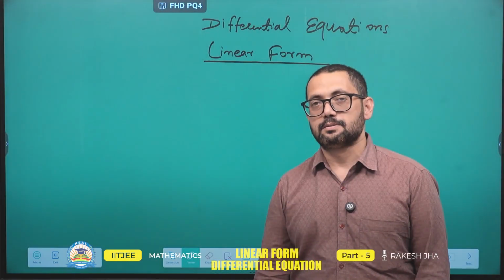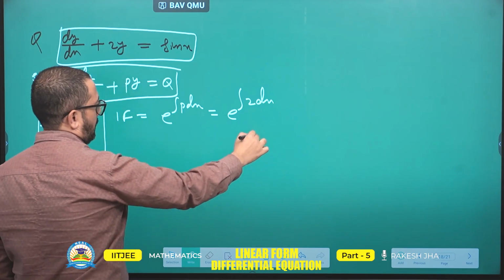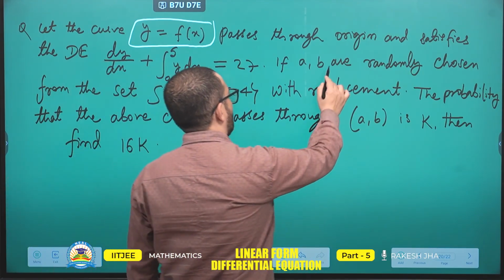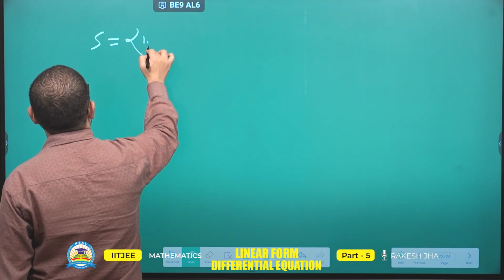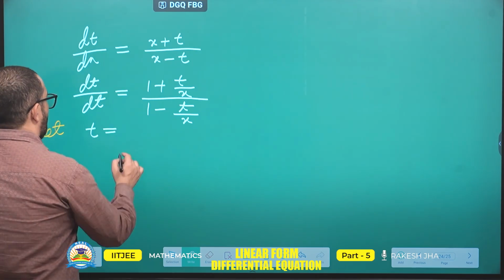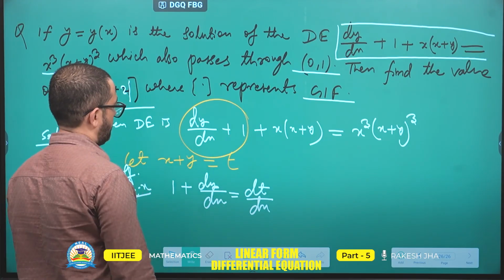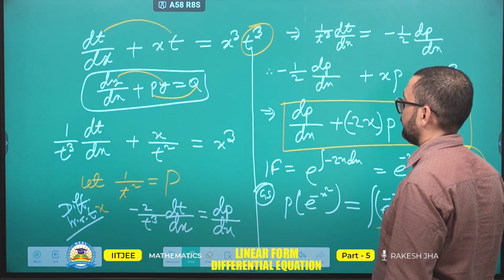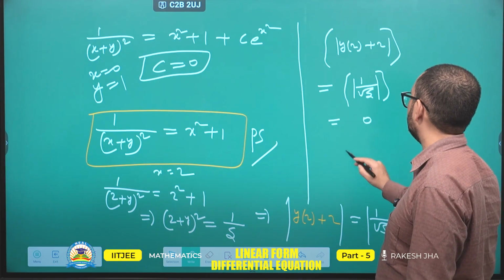CLASS XII | MATHEMATICS | DIFFERENTIAL EQUATION | LINEAR FORM